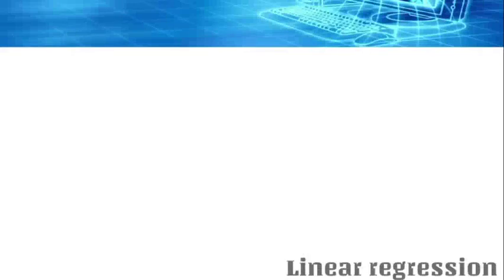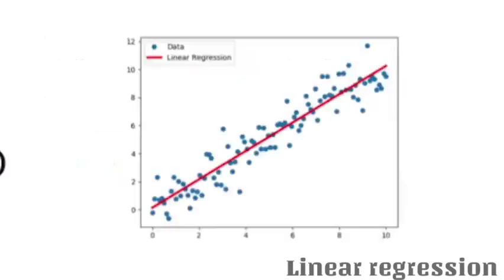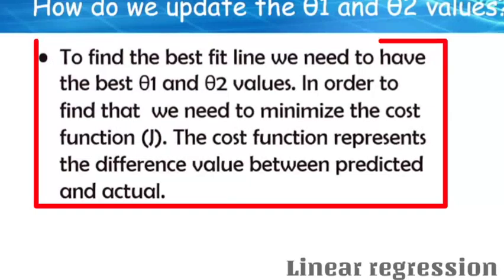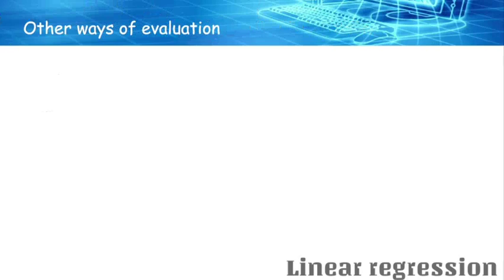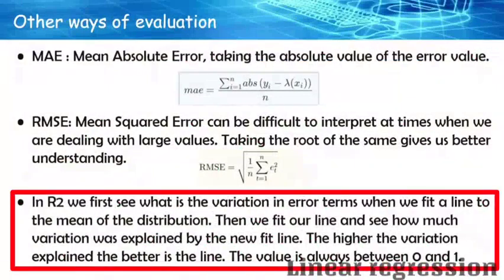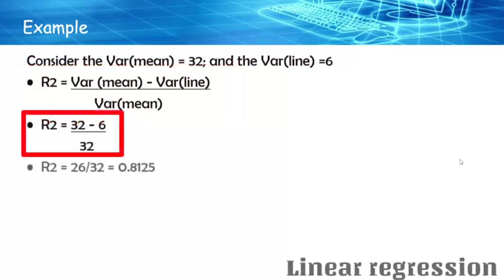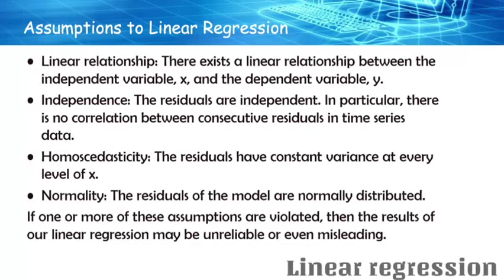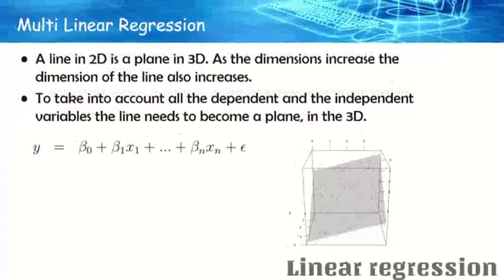Linear Regression | Lecture 50 | Machine Learning